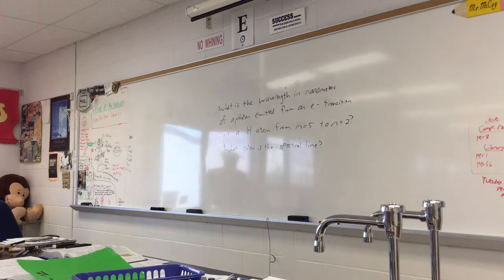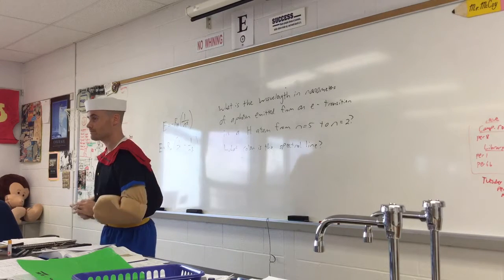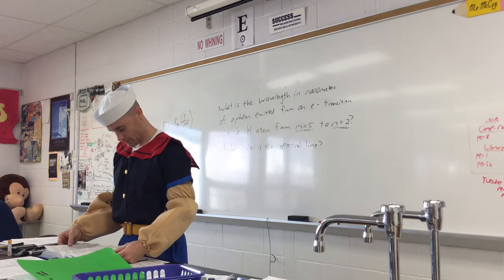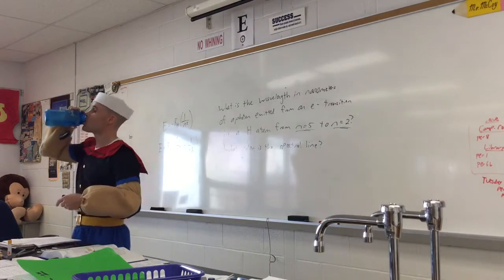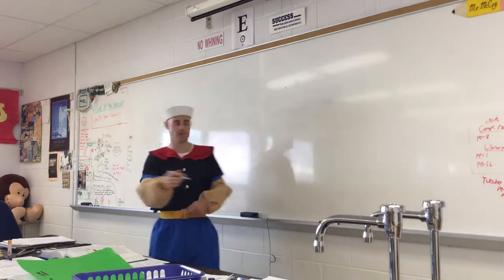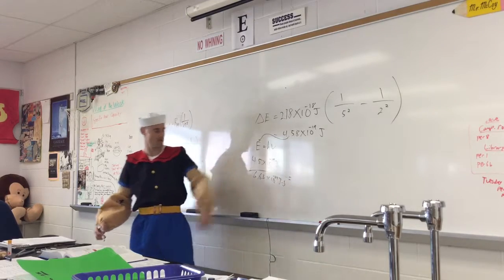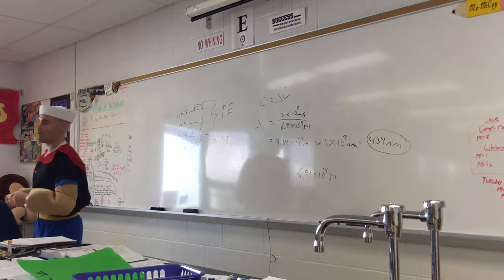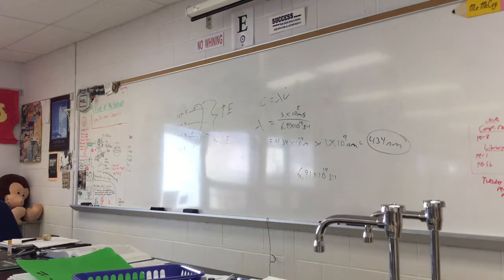10/31/16 AP Chem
Electron transitions in a hydrogen atom and spectral lines